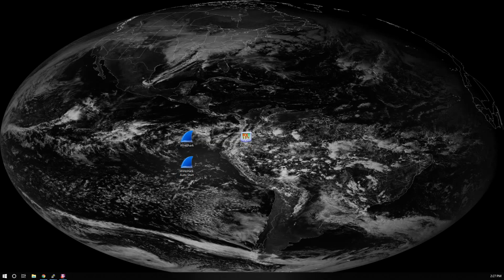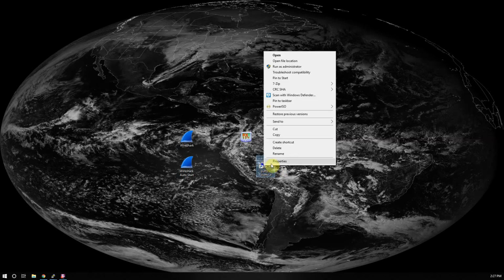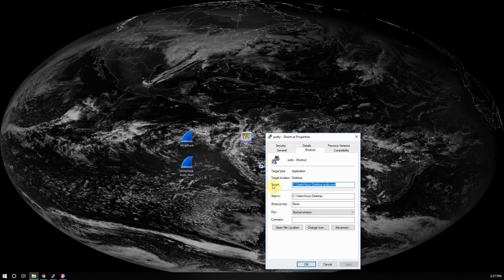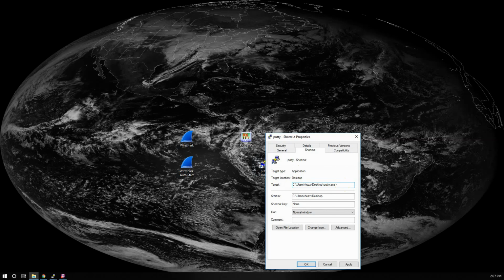How To Setup Putty For SSH To Auto Login On Windows